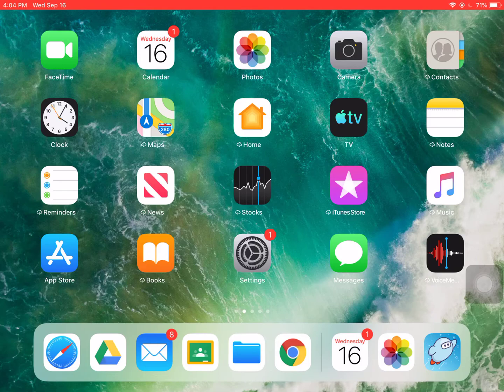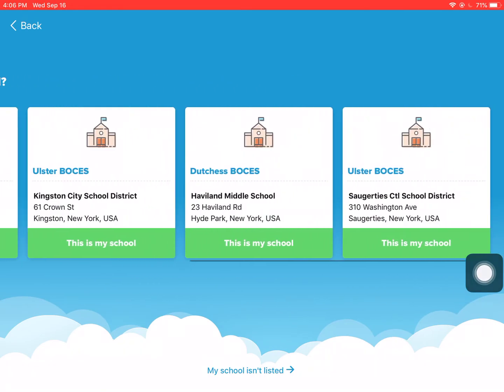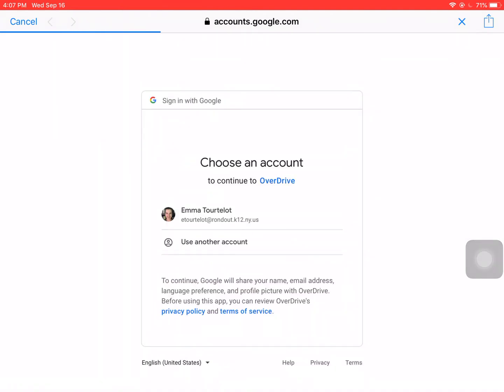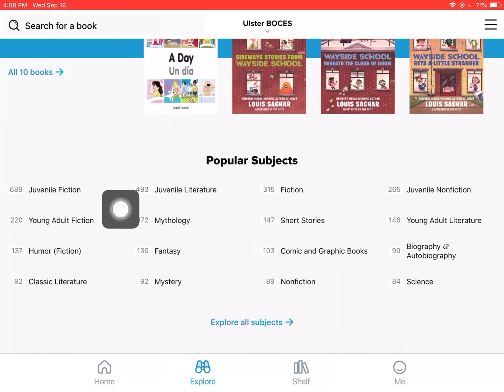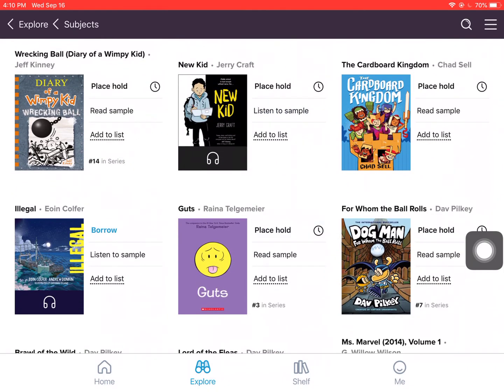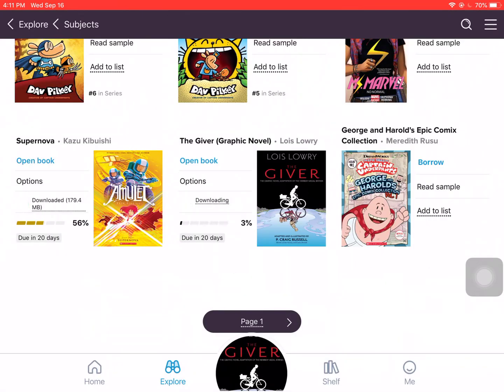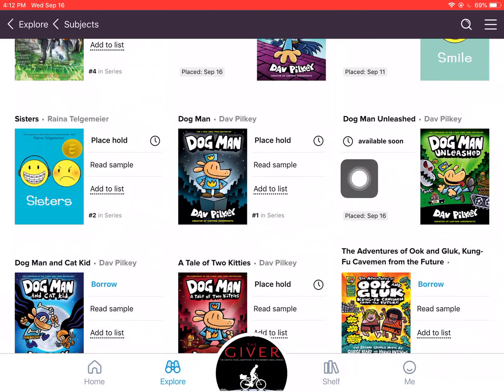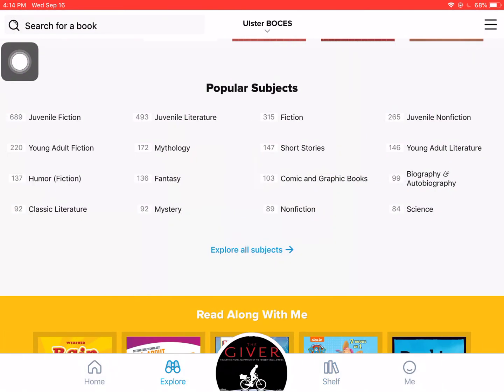How to Use Sora